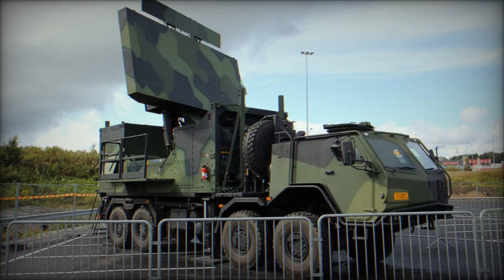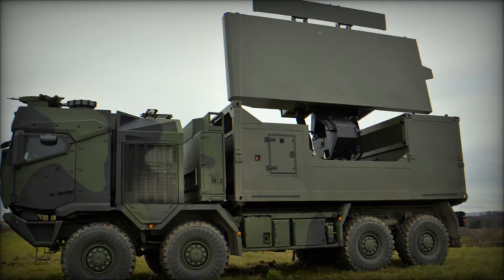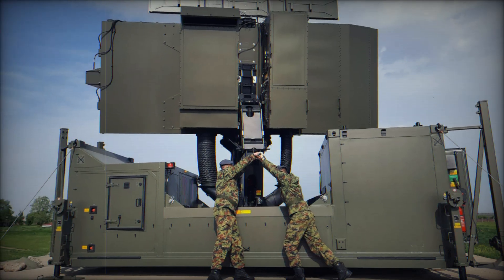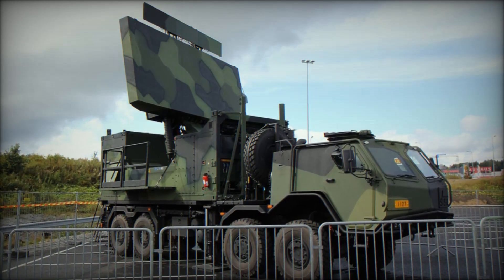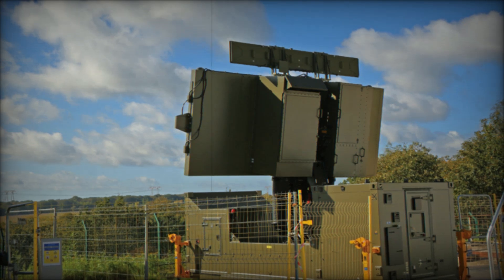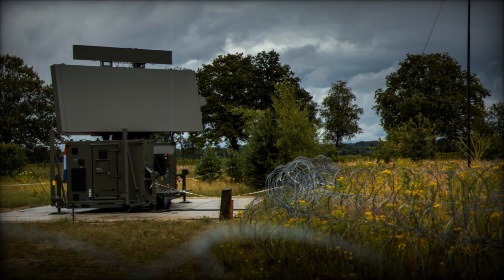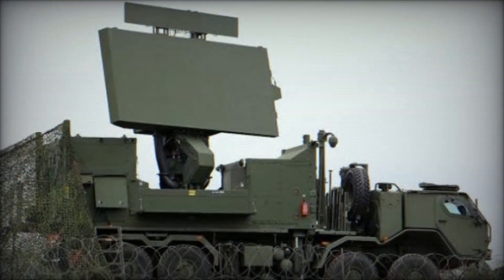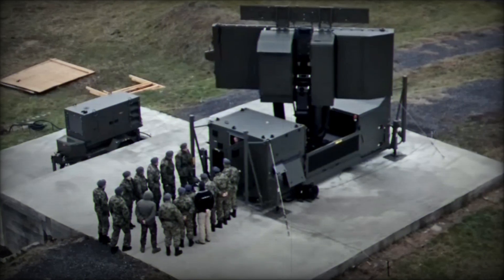GM 400 Protecting from Aerial Threats at Distances Up to 470 km!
In this video, we explore the powerful GM 400 radar, a high-tech system used for long-range air surveillance. The GM 400 radar is designed to detect threats such as aircraft, drones, and missiles at distances up to 470 kilometers. Thanks to its advanced digital phased array antenna and mobility, the GM 400 provides an invaluable tool for military forces around the world. This radar can track targets in various weather conditions, ensuring airspace security even during difficult circumstances. With its impressive range and accuracy, the GM 400 helps detect threats far in advance, offering crucial protection for countries’ airspaces. Discover how this radar works, its key features, and how it is used in military defense worldwide. Watch this video to learn more about the GM 400’s capabilities and its role in modern air defense systems.